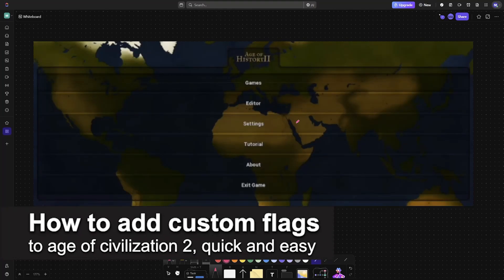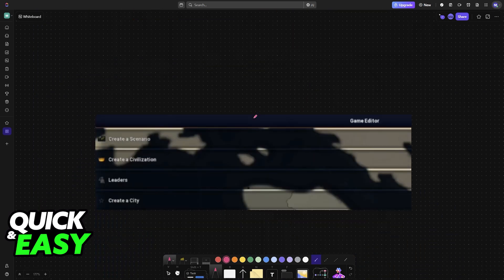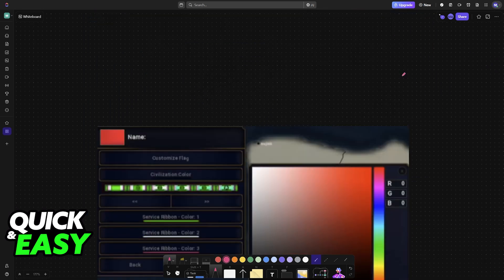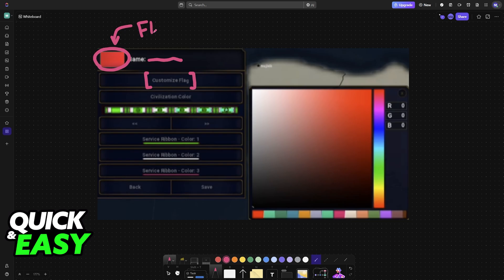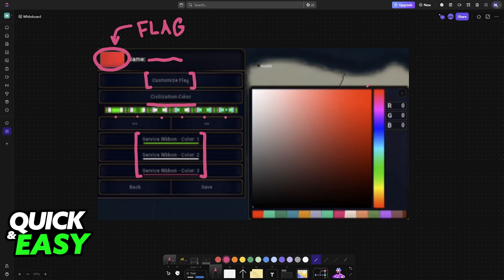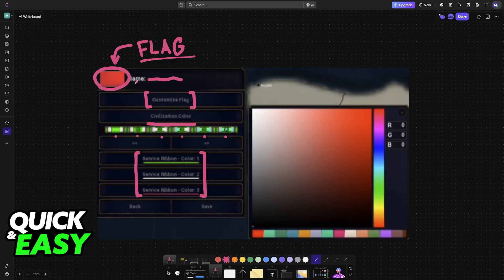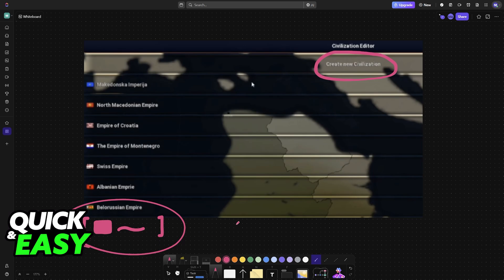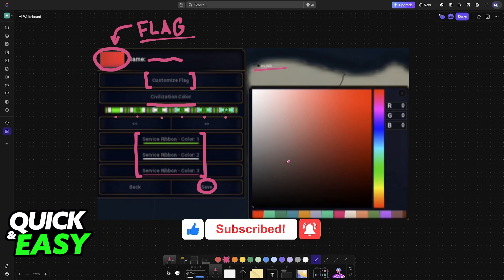How To Add Custom Flags to Age Of Civilization 2 (2025) - Step by Step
I will solve your doubts about how to add custom flags to age of civilization 2, and whether or not it is possible to do this.

I hope I have helped you with the video!